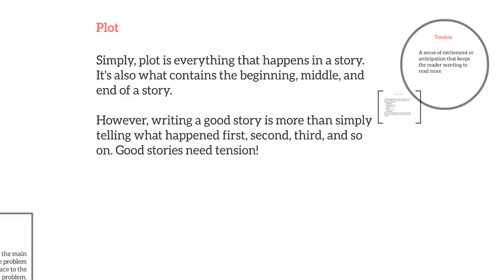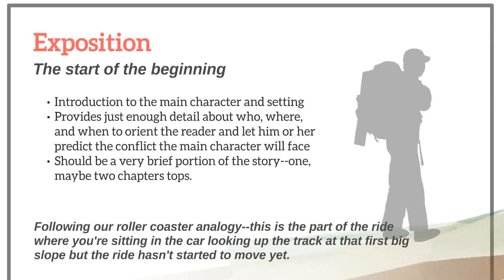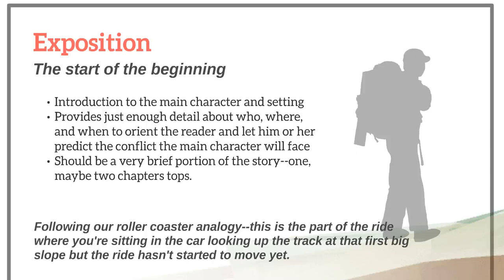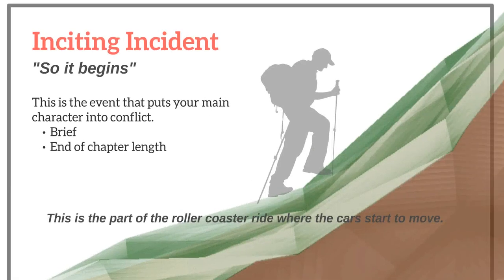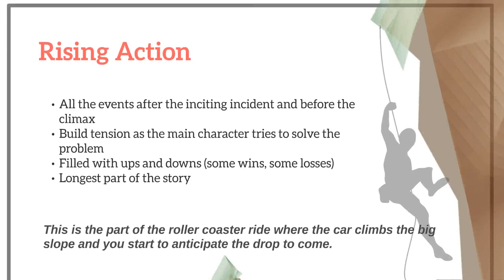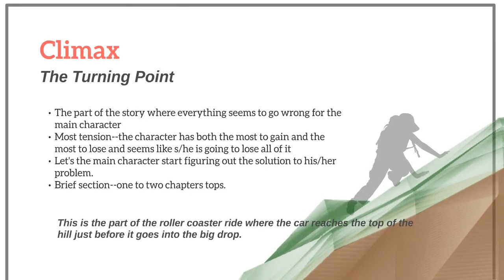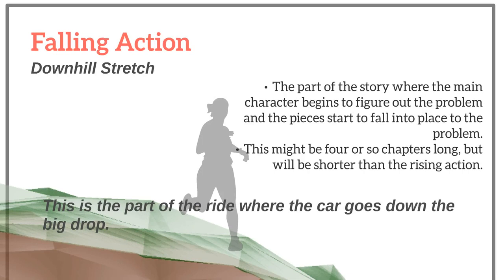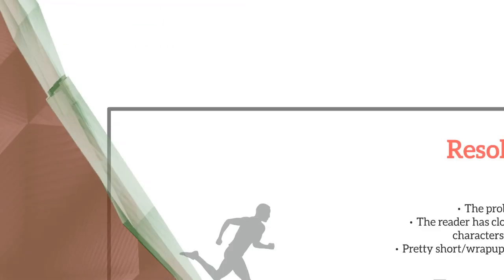Plot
Defines plot and its elements